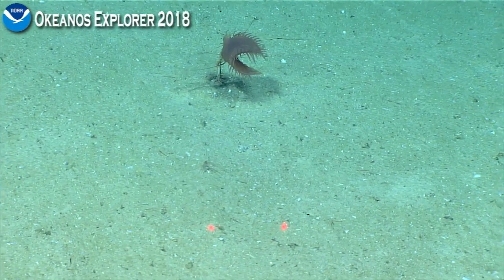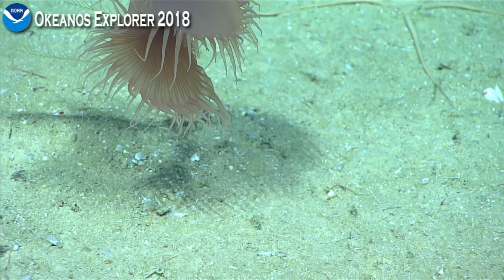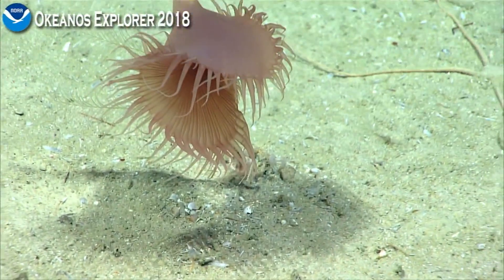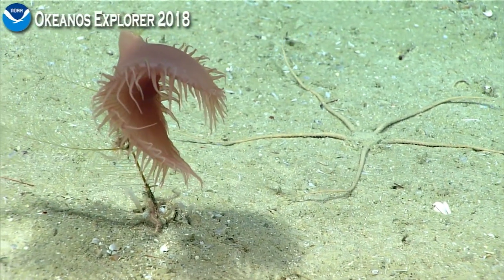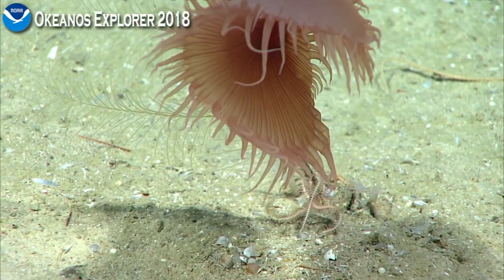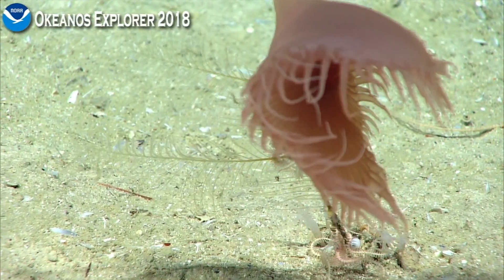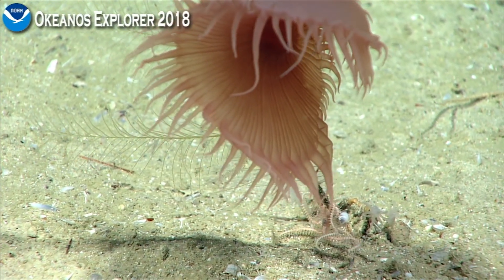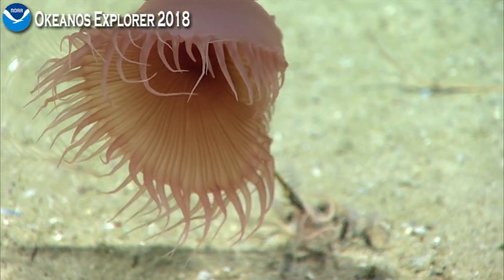Okeanos Explorer Video Bite: Venus Flytrap Sea Anenome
NOAA Ship Okeanos Explorer Video Bite: Venus Flytrap Sea Anemone
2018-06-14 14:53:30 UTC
Depth: 1702m
Windows to the Deep 2018: Exploration of the Southeast U.S. Continental Margin
Site Name: Blake Ridge

Scientist find a brittle star and Venus Flytrap Sea Anemone along the deep sea floor at a depth of 1702m.